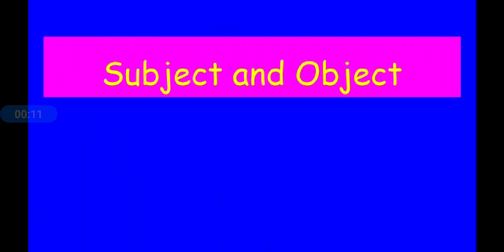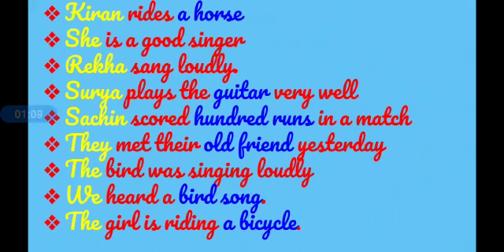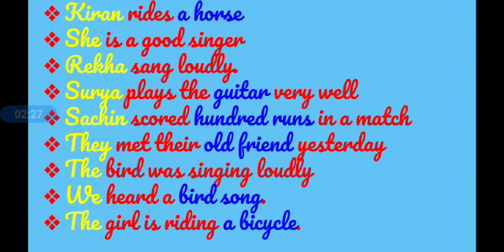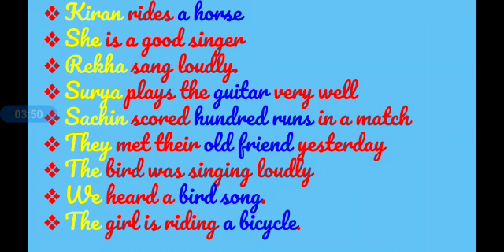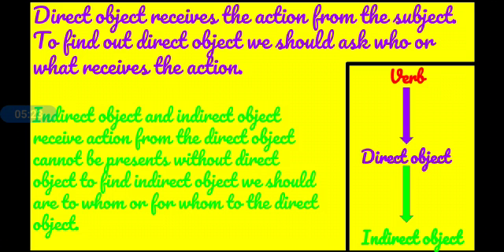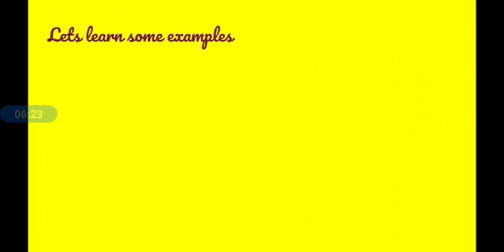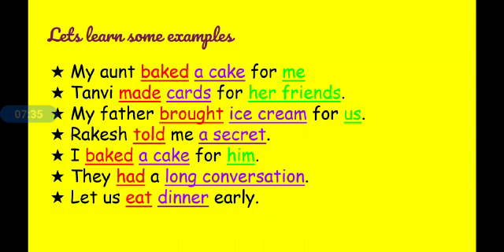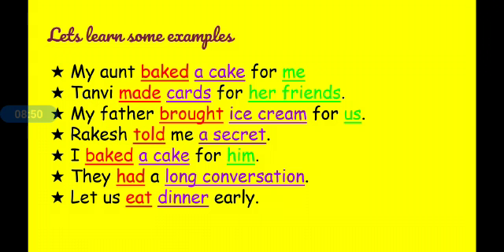Subject and Object Direct and Indirect Object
From this video we are going to learn how to identify subject and object and also to recognise direct object and indirect object in a given sentence.